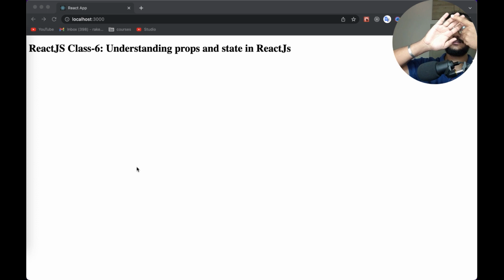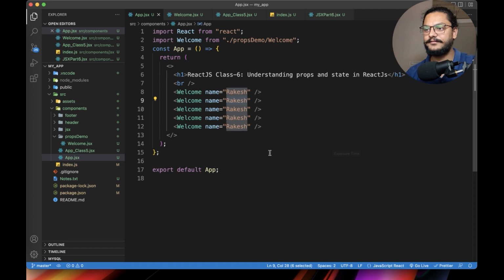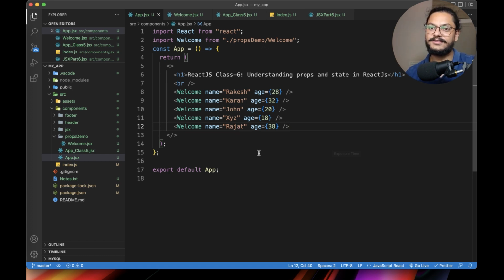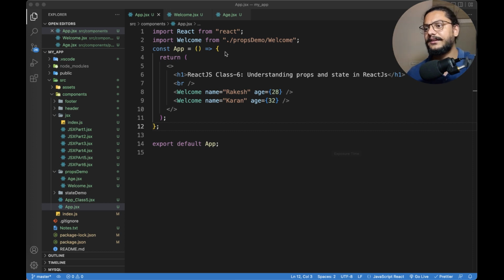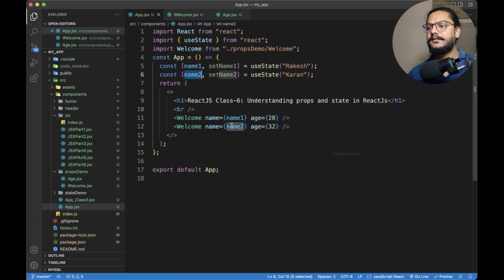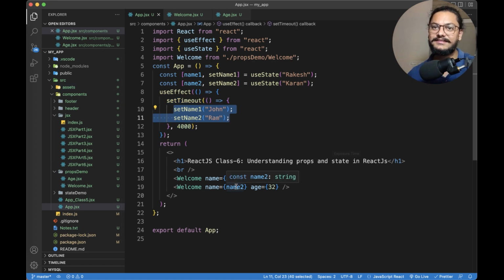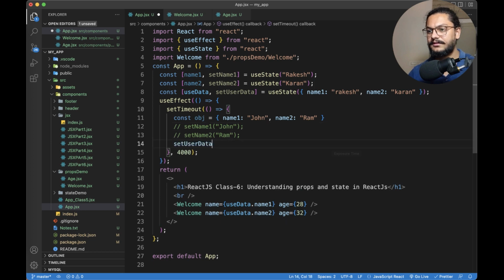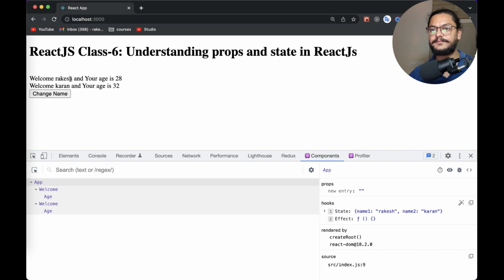Class-6 : Understanding State and Props in ReactJS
In this video I have explained basics of using state and props in reactJS.

Timeline:
0:05 Intro
0:20 Props in reactJS
7:54 State in reacts